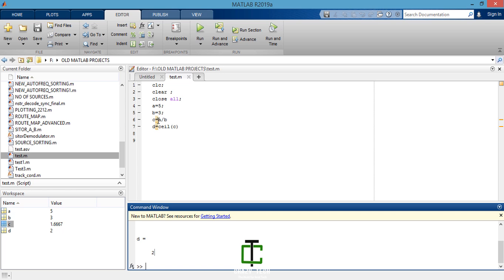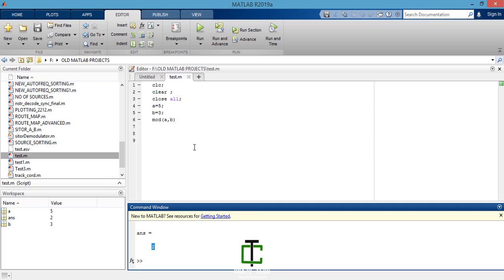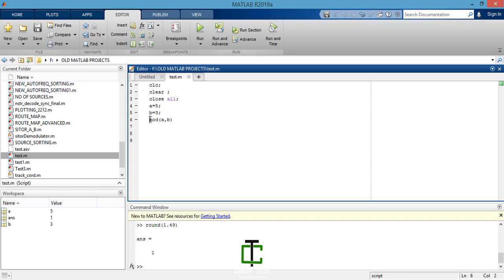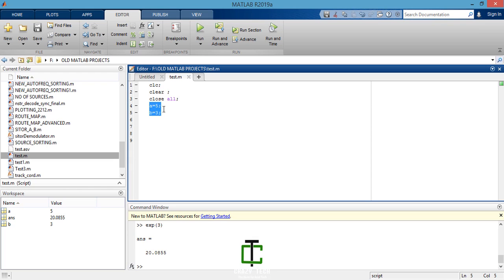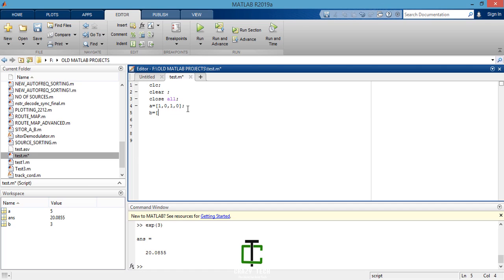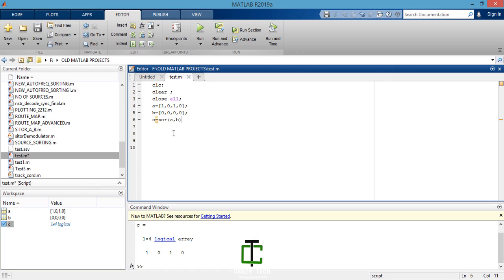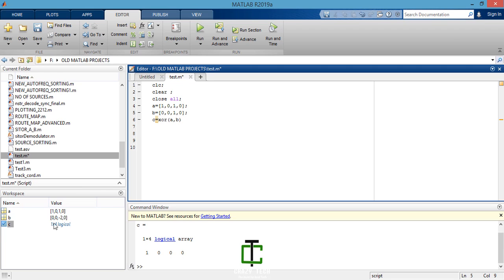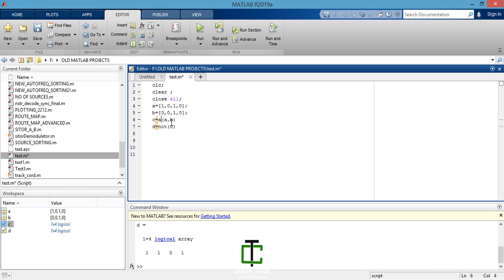4 Arithmetic and Logical Operations in English | Matlab Tutorial For Beginners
This video explains arithmetic and logical operations in Matlab for beginners